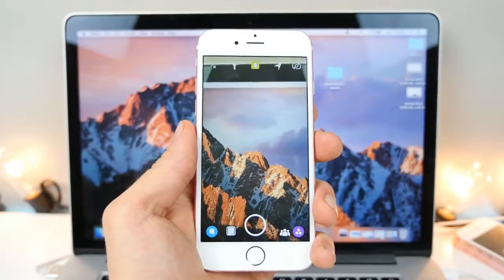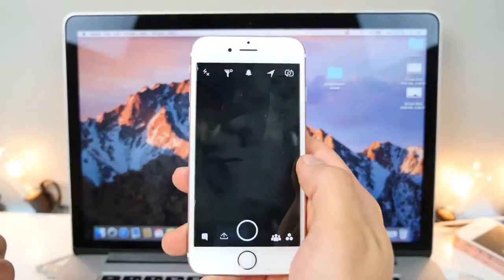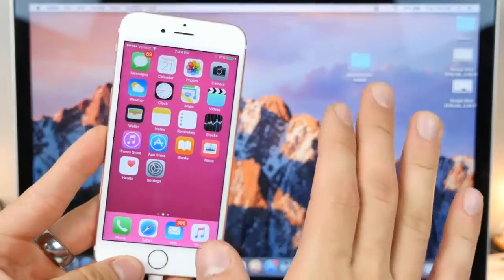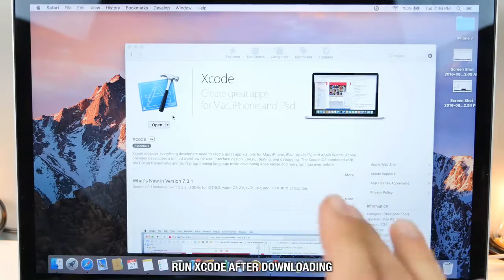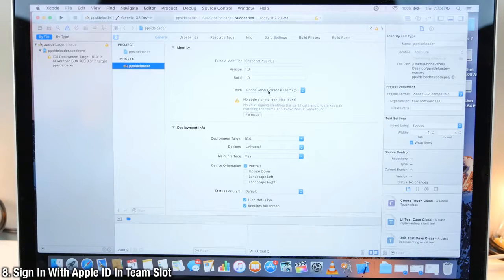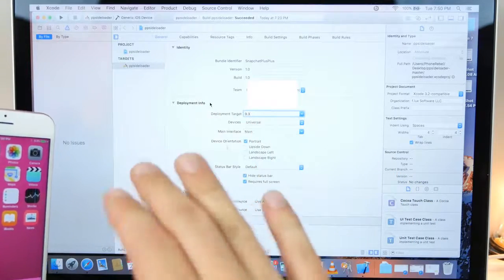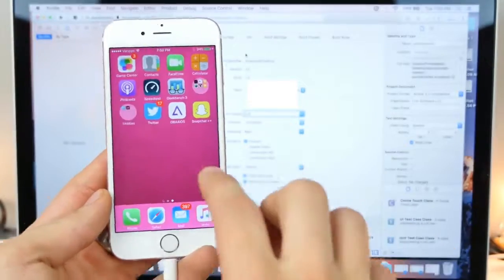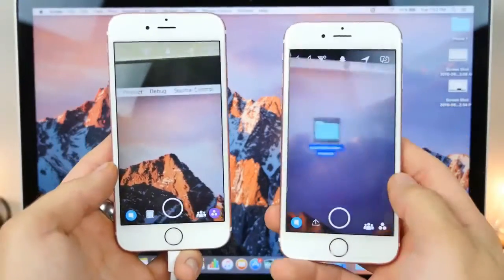Fou Snapchat Hack! Guide 9.33.0.0 et iOS 10 Mise à jour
Transformer Snapchat! Geofilter Spoofing, Save Snaps Secrètement, Upload déclics et bien plus encore! Mise à jour pour iOS 10 & 9.33.0.0 Version.